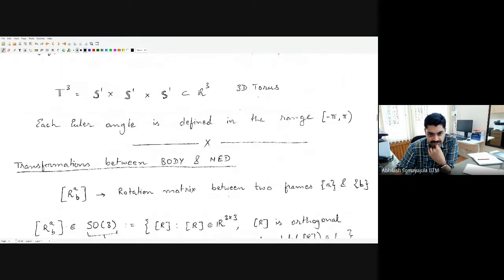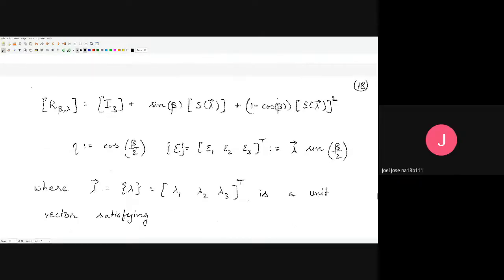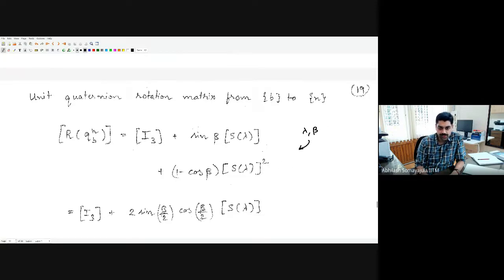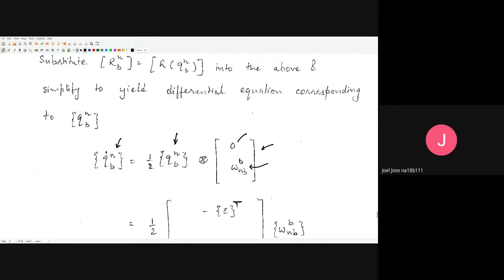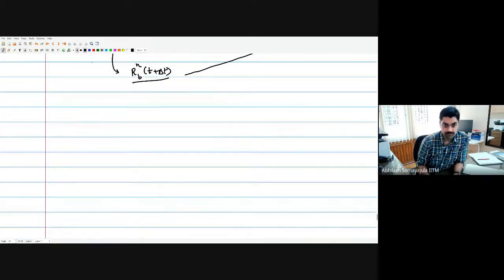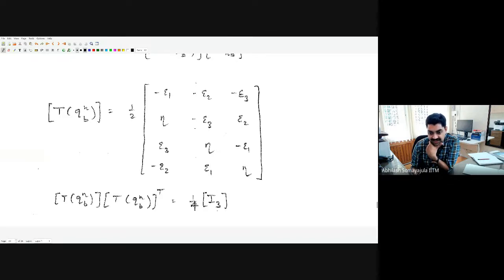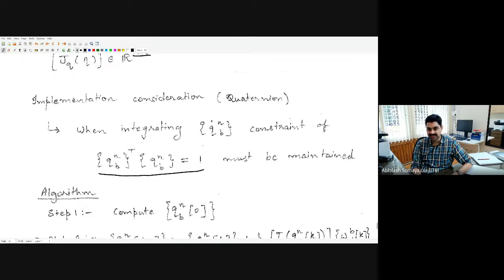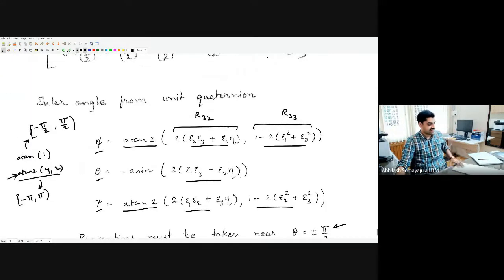Lec 04: Kinematics Using Quaternions